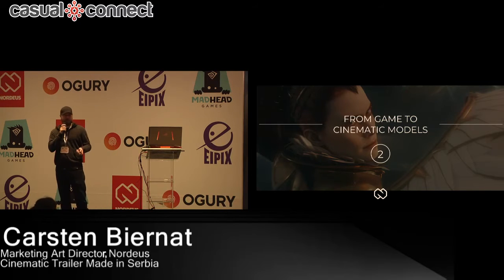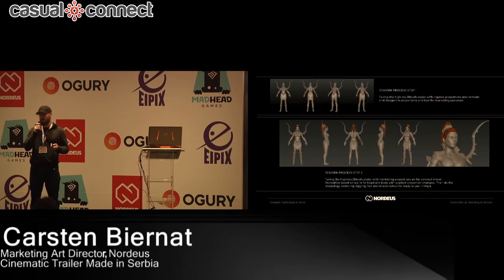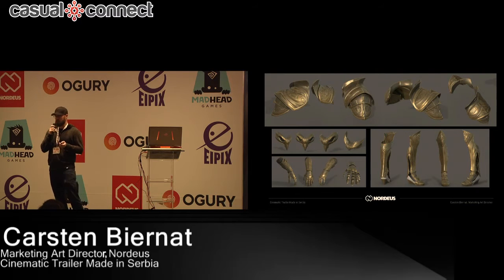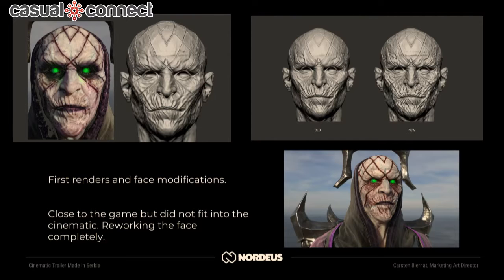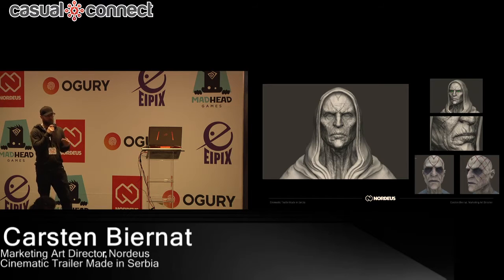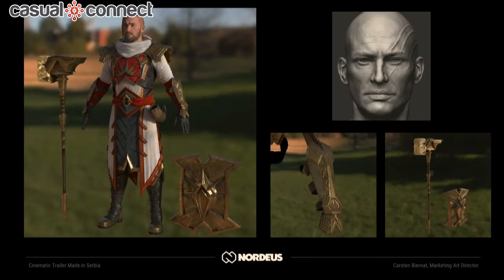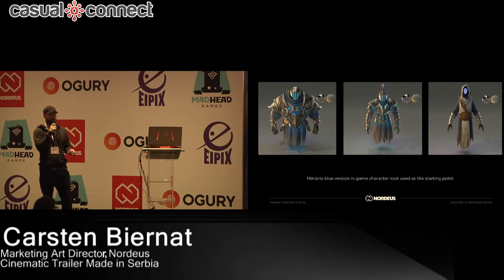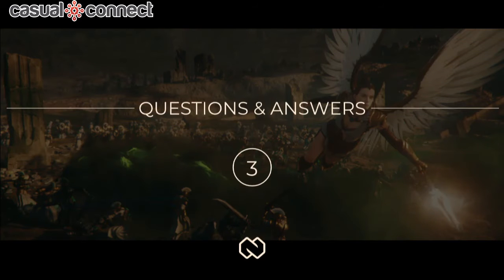Cinematic Trailer Made in Serbia | Carsten Biernat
Delivered at Casual Connect Eastern Europe 2018. Carsten will discuss the creative process involved in creating a Nordeus’ cinematic trailer that was wholly made in Serbia. Take a look behind the scenes, and discover why we chose to work with Serbian agencies to deliver a premium quality product. We’ll explore what made this a successful collaboration process with local studios and present the final result to the audience.